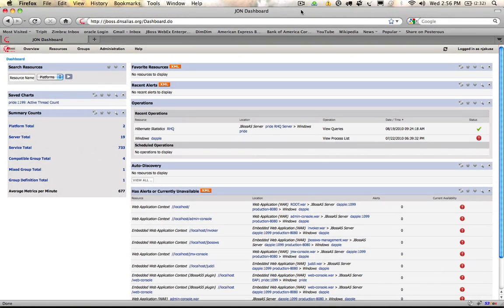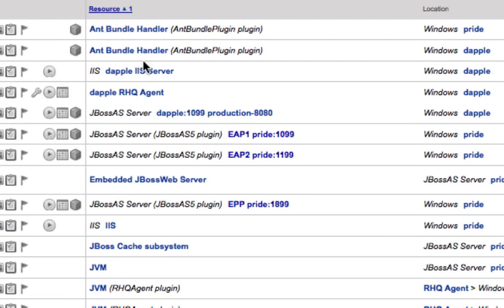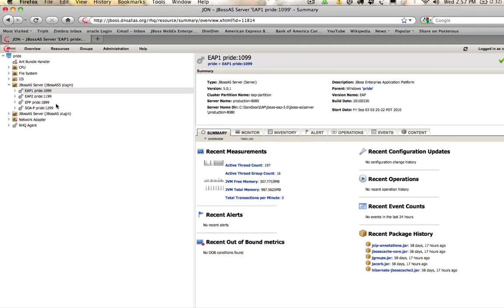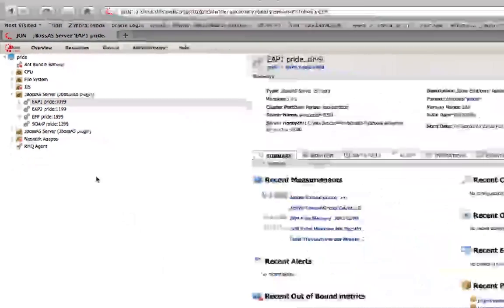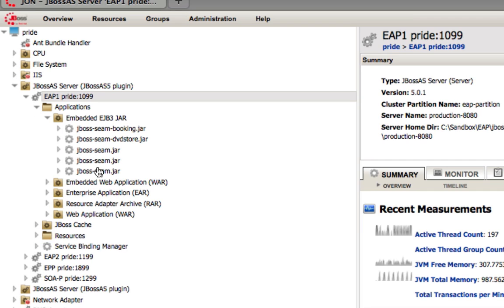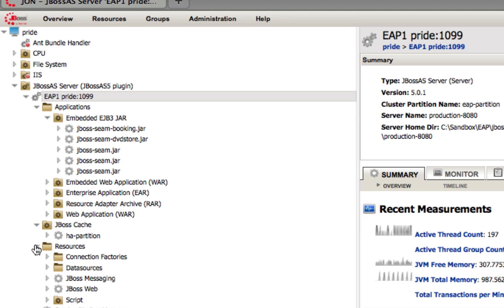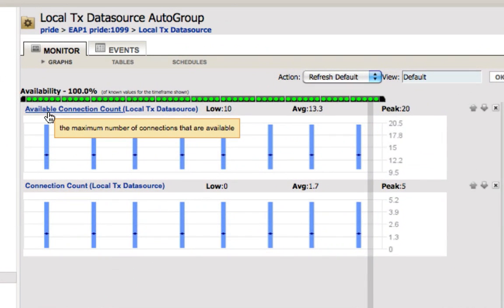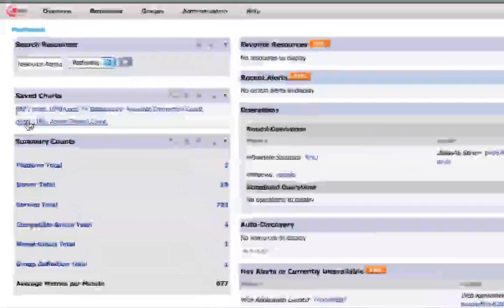JBoss Operations Network-Server Resources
This is a quick look at the web UI view of server resources available through the JBoss Operations Network v 2.4